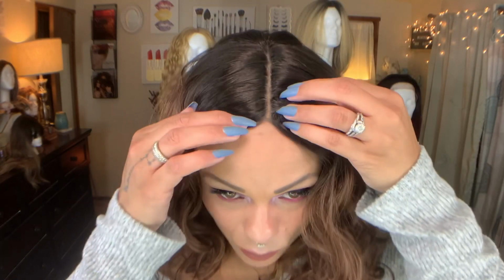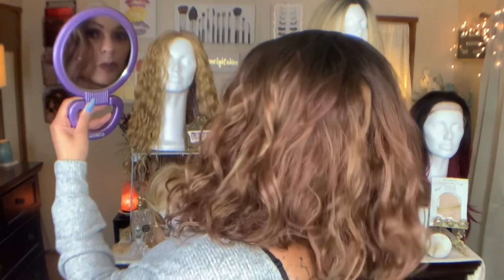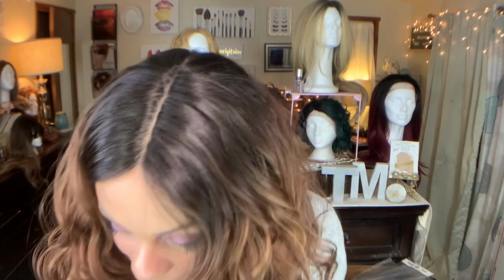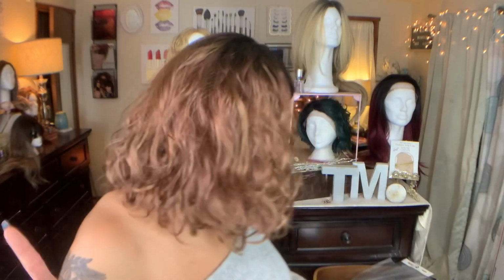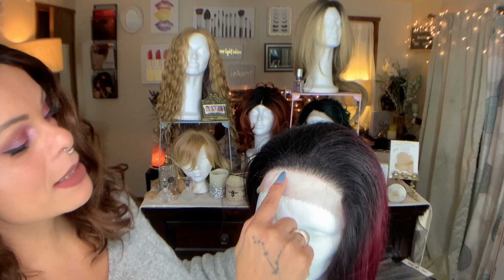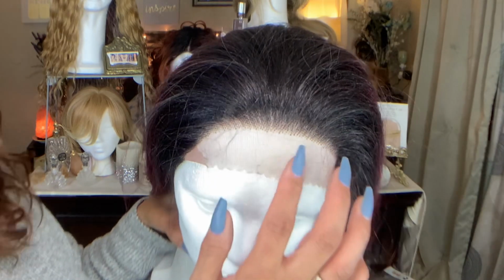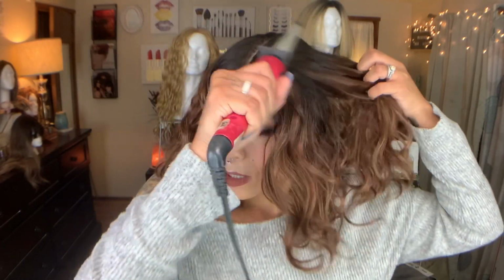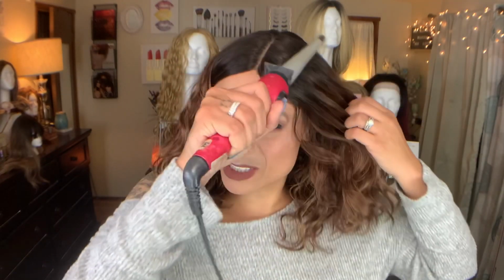WIG TIPS: 5 Mistakes That Make Your Wig Look FAKE